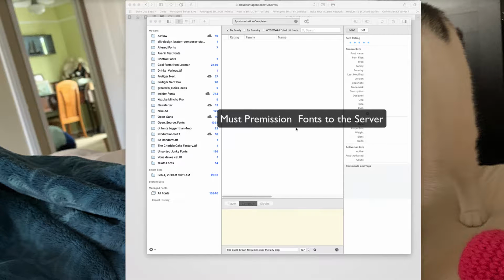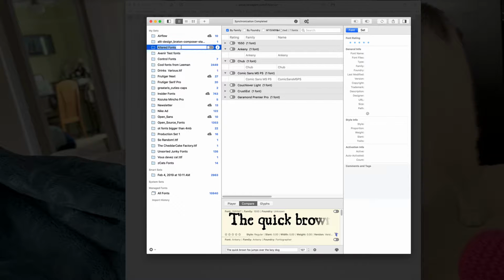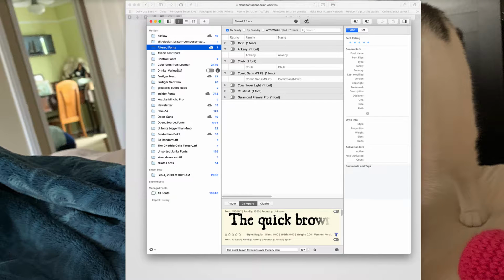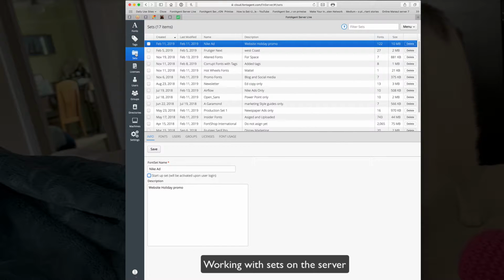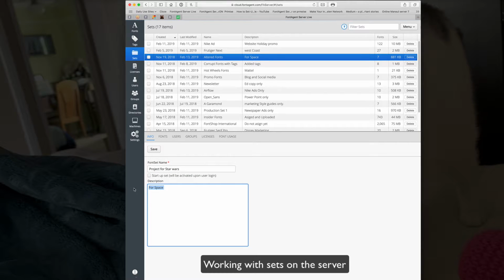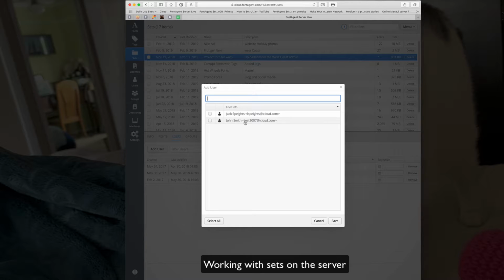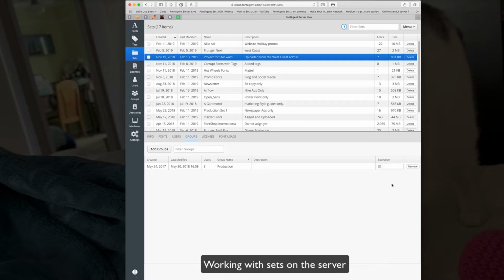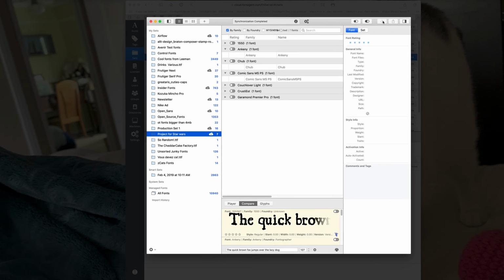Uploading Fonts to the Server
Setup Documets